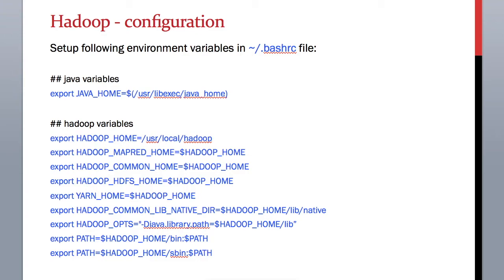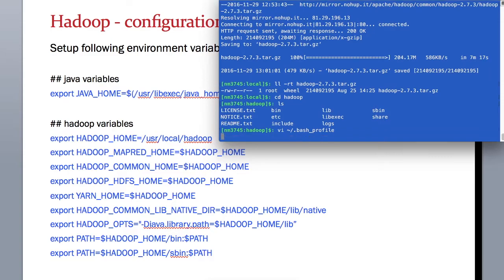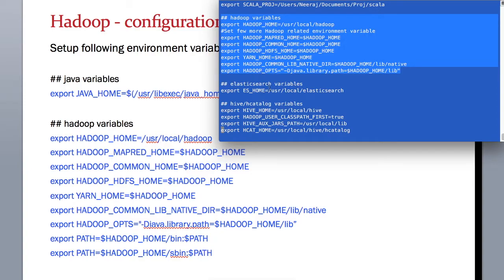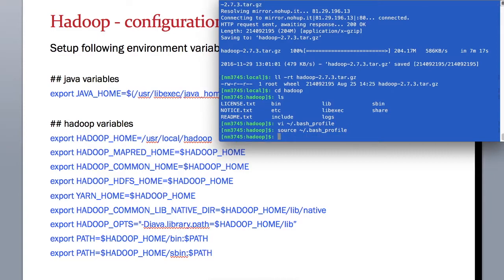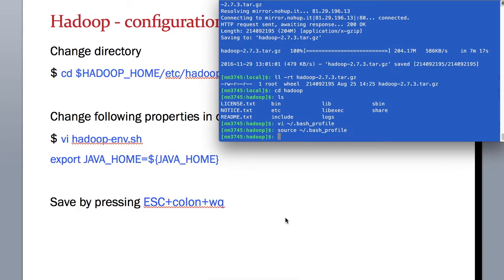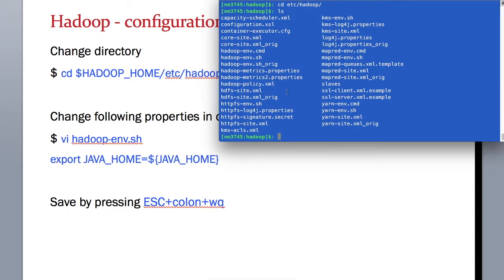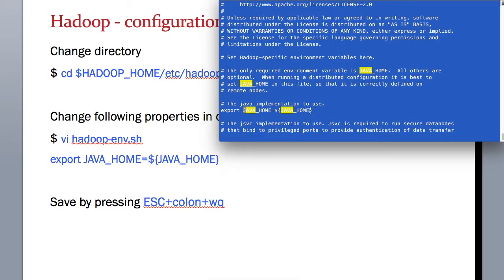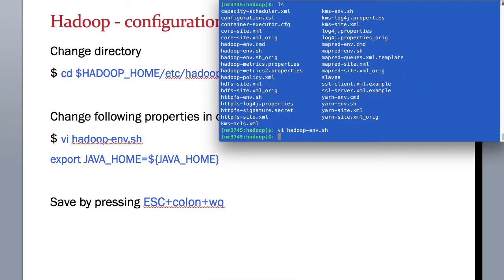2.8 ElasticSearch Training - Configure Hadoop Part 1